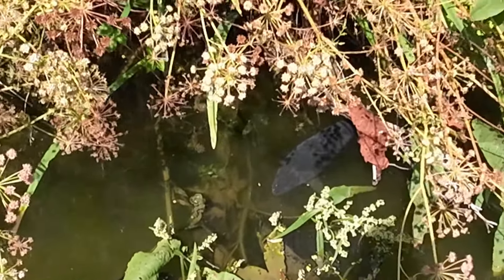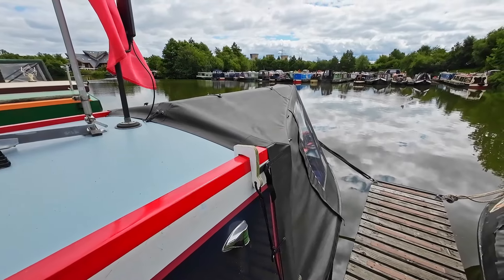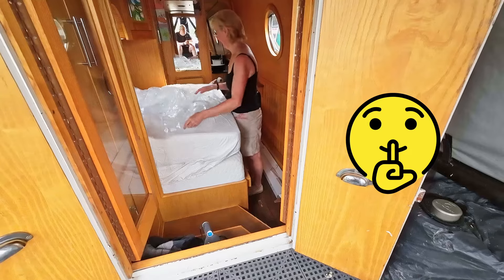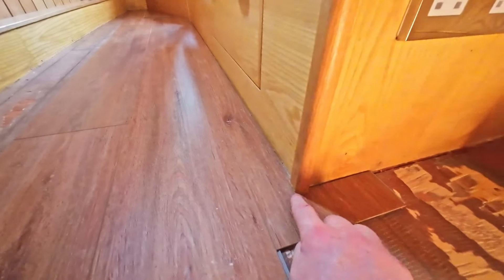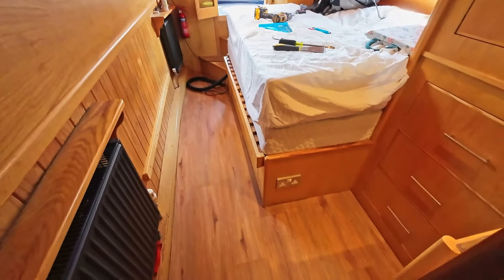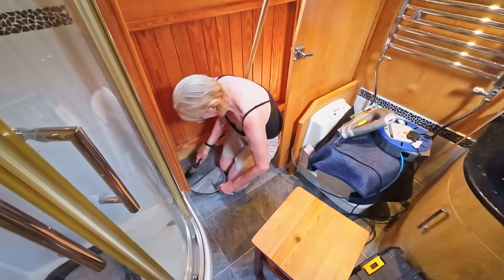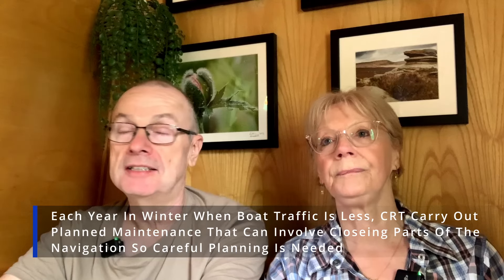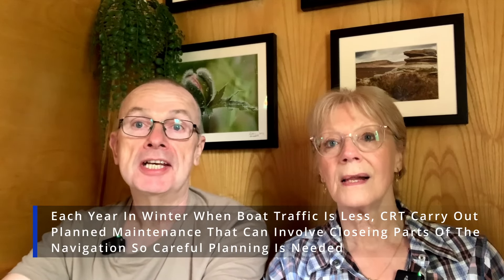Finishing Up in Mercia Marina: New Floors, BSS Exam, and Aquatic Visitors | Narrowboat TOMM Ep. 98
🛠️ Join us in this episode as we wrap up our stay at Mercia Marina with some exciting updates and preparations aboard narrowboat TOMMi! While moored at Mercia Marina, we take the time to finish the flooring in the bedroom, refit our CCTV camera, and prepare for and pass our Boat Safety Scheme (BSS) examination. We even encounter some unexpected aquatic visitors along the way!

Episode Highlights:
Bedroom Flooring Installation: Watch as we complete the installation of our new flooring in the bedroom, adding a fresh and modern touch to our cozy living space.
CCTV Camera Refit: We refit our CCTV camera to enhance our boat's security and ensure we have a clear view of our surroundings at all times.
Boat Safety Scheme (BSS) Examination: See how we prepare for and successfully pass the BSS exam, including replacing our fire extinguisher to comply with safety standards.
Aquatic Visitors: Enjoy some delightful moments with the local wildlife that visits us alongside the boat!
🛥️ Why You’ll Love This Episode:
This episode is a blend of hands-on boat maintenance, safety compliance, and a touch of nature. It's perfect for those who enjoy a mix of DIY boat projects, the challenges of maintaining a narrowboat, and the serene beauty of life on the water.

🚤 Tune in to experience the blend of boat life, DIY, and wildlife at Mercia Marina!